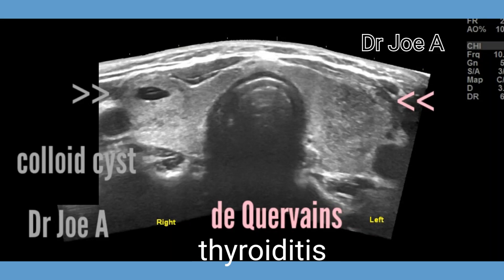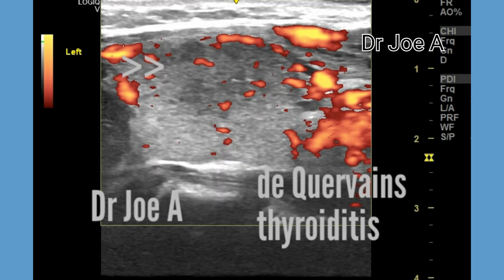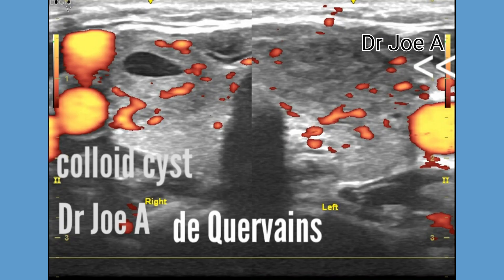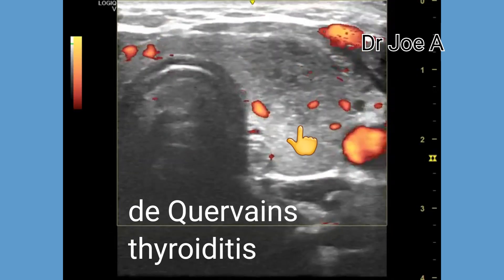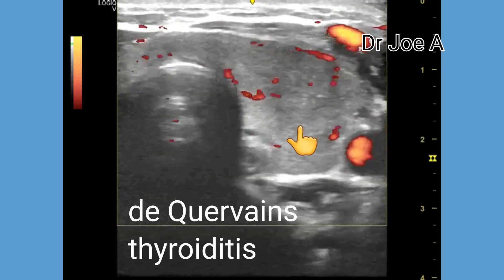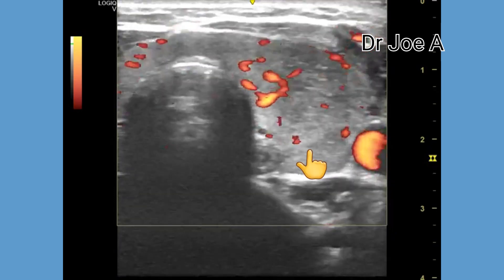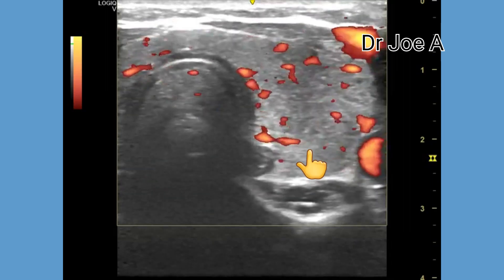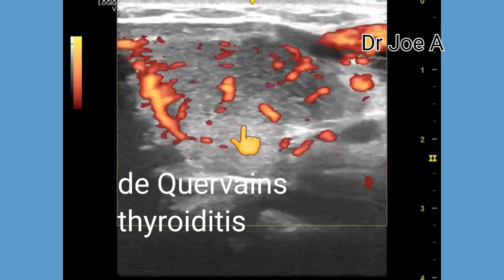De Quervains thyroiditis or subacute granulomatous thyroiditis, ultrasound and color Doppler video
Ultrasound imaging of de Quervain's thyroiditis in this case, affecting the left lobe of the thyroid typically shows a hypoechoic, enlarged thyroid gland with a heterogeneous echotexture. There are also areas of increased vascularity, indicating inflammation on colorDopplerultrasound. The presence of nodules or cysts can also be evaluated with ultrasound imaging. In this case, a small right lobe colloid cyst is present.